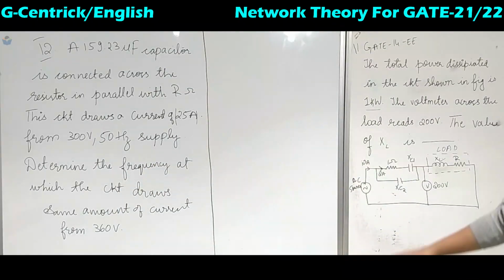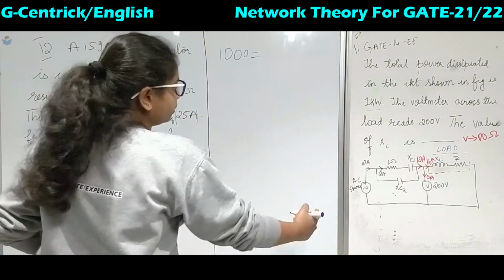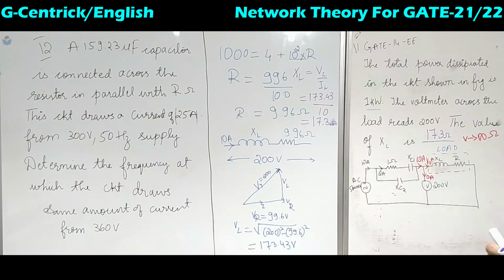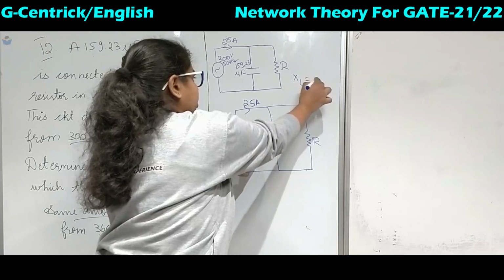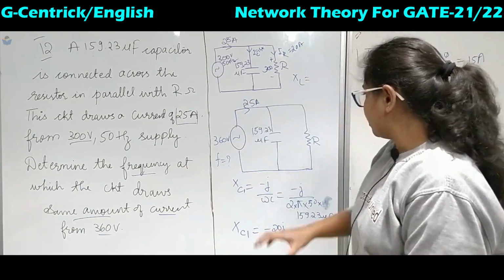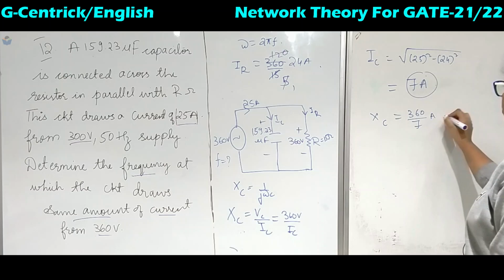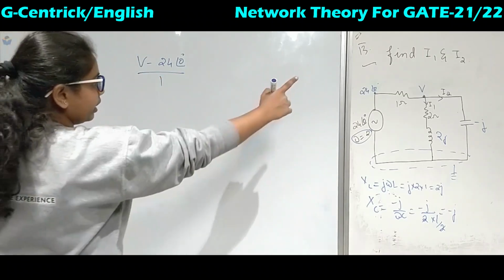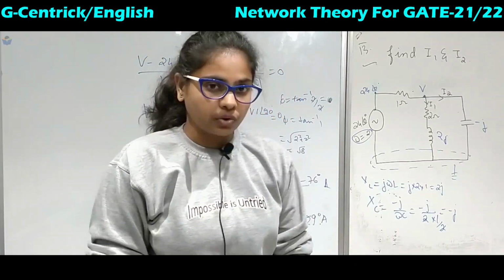Lec 52 Question Discussion on AC Analysis Part-2 || Network Theory || English Version || GATE